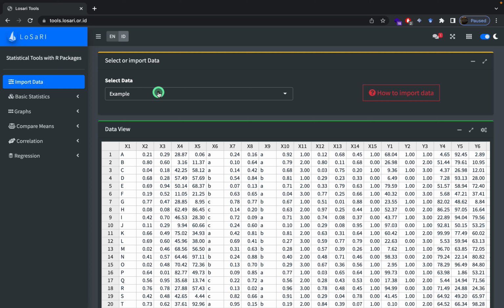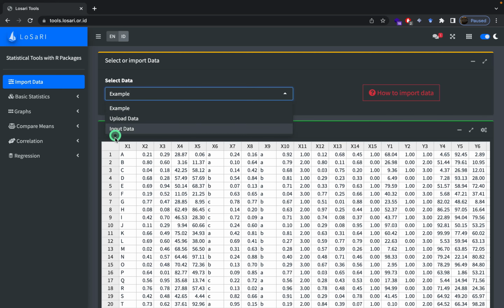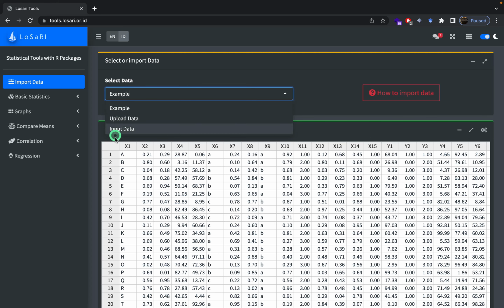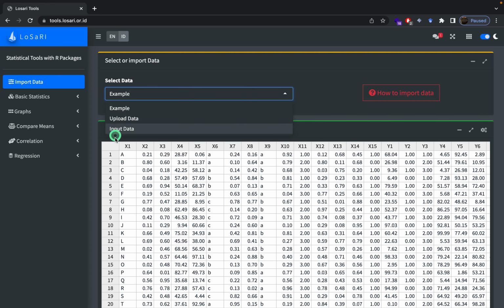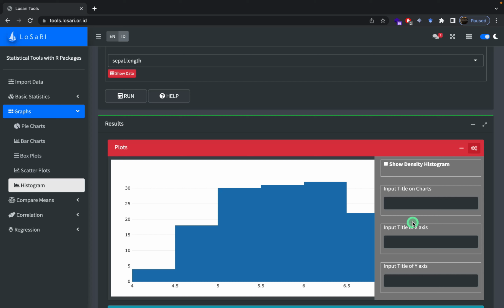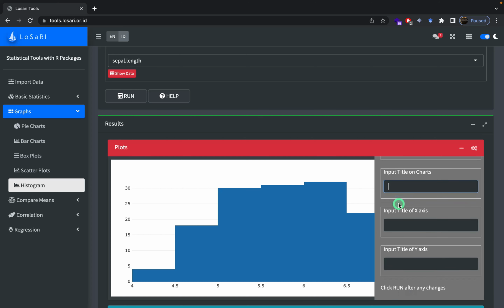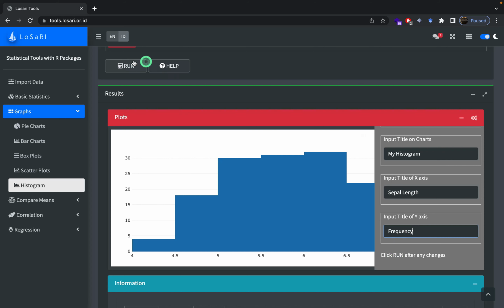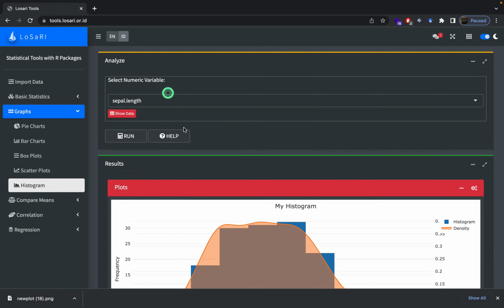LoSaRI v.1.0: How to make Histogram